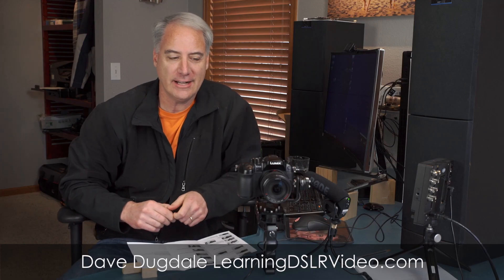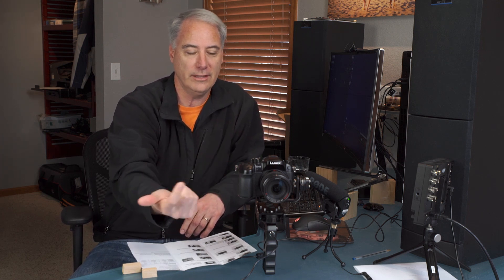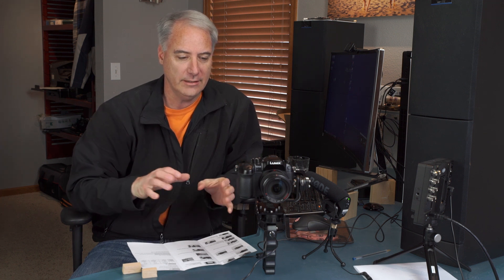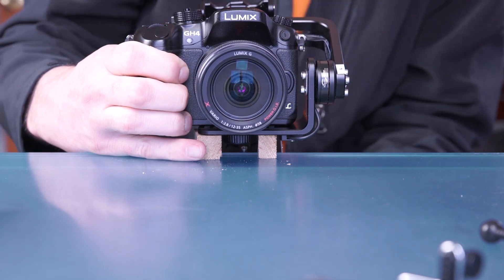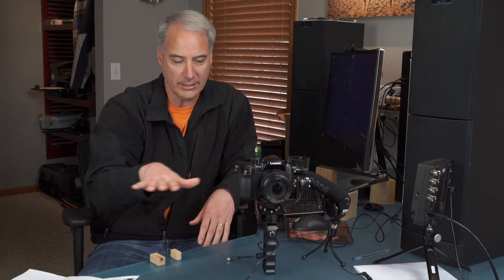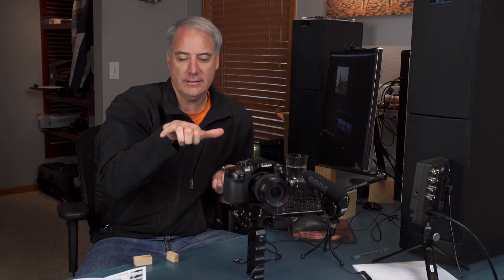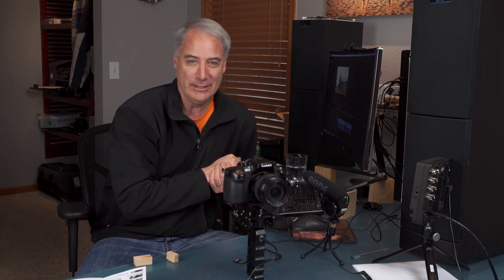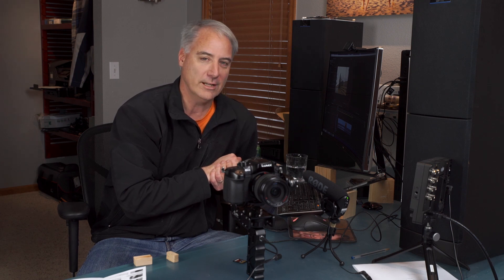Nebula 4000 Lite a Look at the Software Setup Video 2